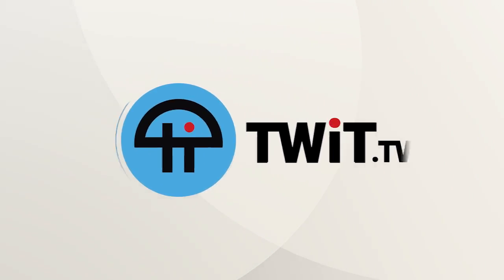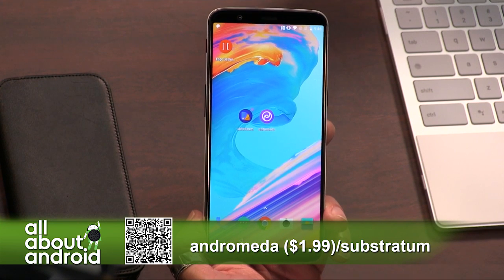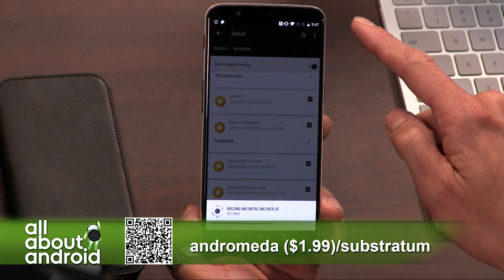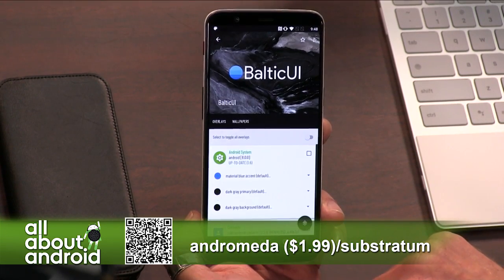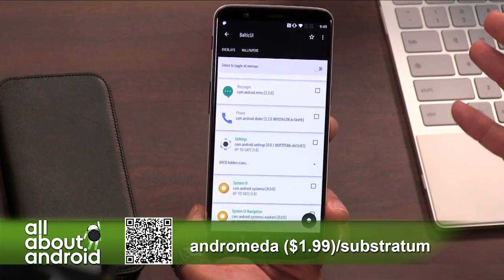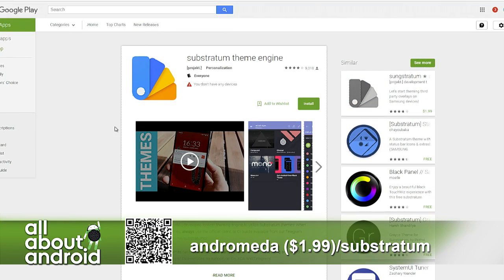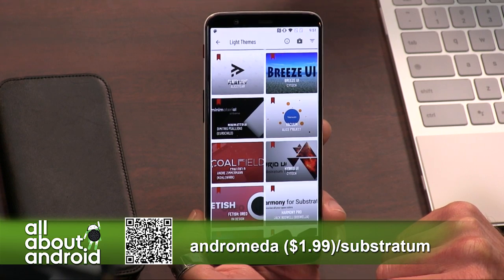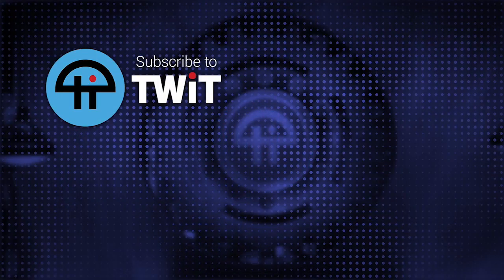Andromeda and Substratum for Android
Steven Zimmerman from XDA Developers shows off Andromeda and Substratum Theme Engine for Android, a toolset for Oreo phones that allows for deeper customization of UI elements without requiring root access.